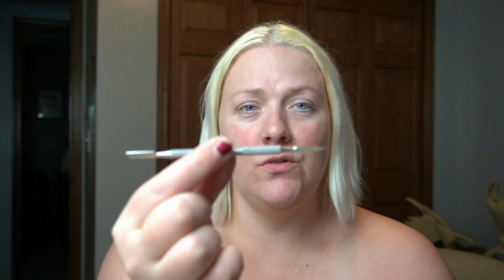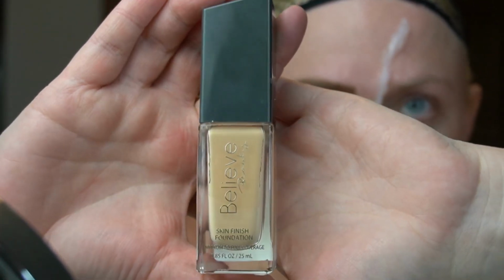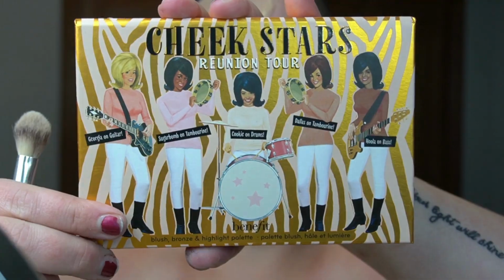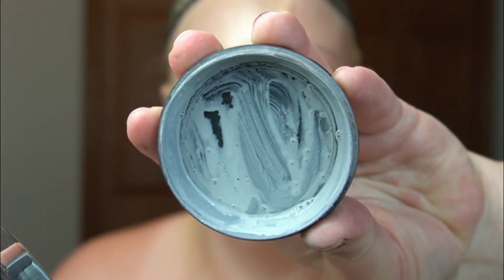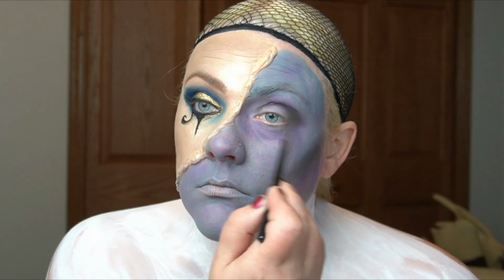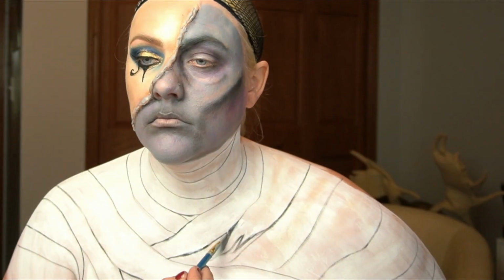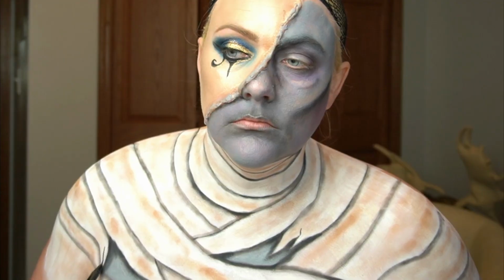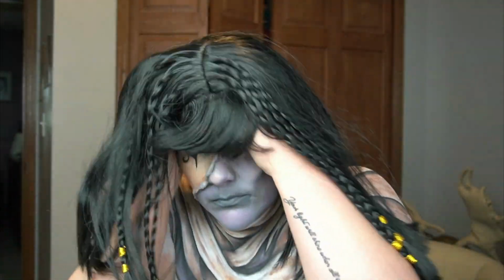Cleopatra Egyptian Mummy Face Paint Makeup Tutorial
Products used:
Third Degree
ABH anti-aging eye primer
Morphe microbrow pencil in latte
Lorac Pro Palette 1
Ruby May Pop Zombie palette
Coloured Raine Neo Blue eyeshadow
Loreal infallible concealer in porcelain
Believe Beauty foundation
NYX contour palette
Benefit Cosmetics cookie highlighter
Mehron paradise paints
Juvia's Place Warrior II and Zulu palettes
NYX epic ink eyeliner
Pixi eye pencil
Ruby May Manhatten lashes
White-out contact from Total Nightmare Travis

💅 On my nails: Sally Hanson Molten Mauve

🎶 Music 🎶
Ashutosh - "Inspire"

~ Technical Items ~
Dash camera
Handheld grip and small tripod